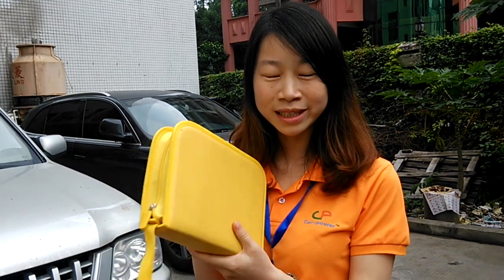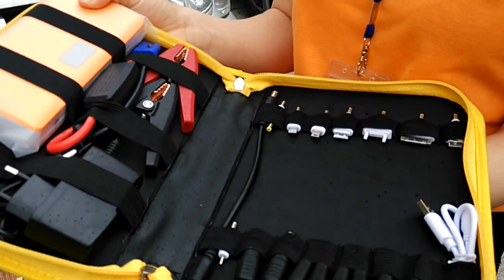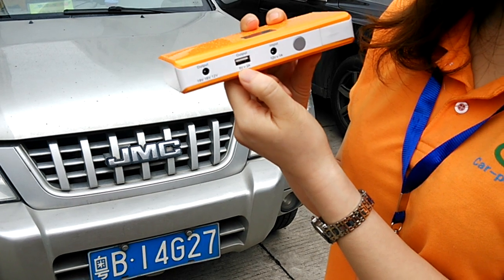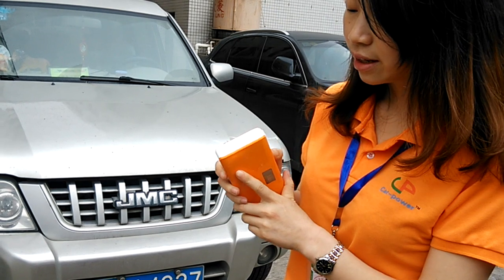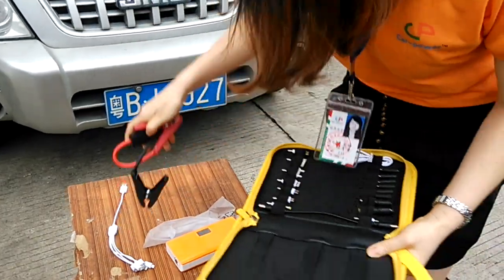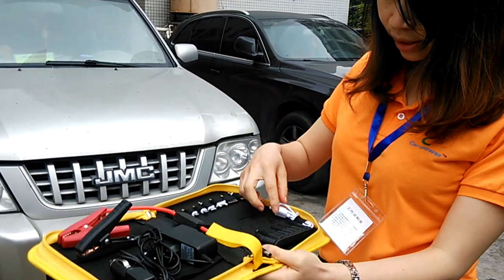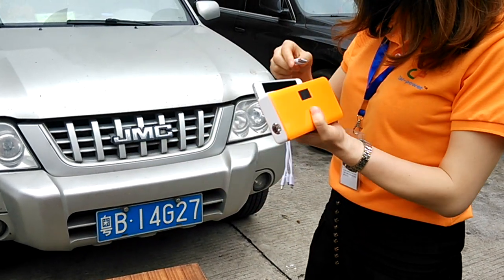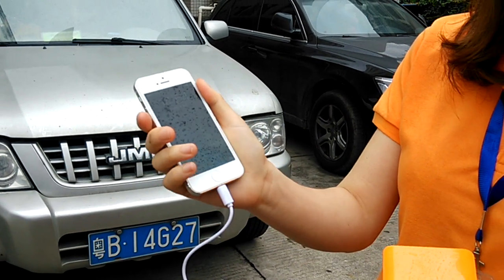CP-04 introduction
CP-04 has a 3-in-1 integrated output port which can be switched among 12V, 16V and 19V. A LED screen can display activated output voltage. Accessories include a 8-in-1 laptop adapter, a 8-in-1 mobile phone adapter, jumper cables, wall charger, car charger altogether in a toolkit bag.